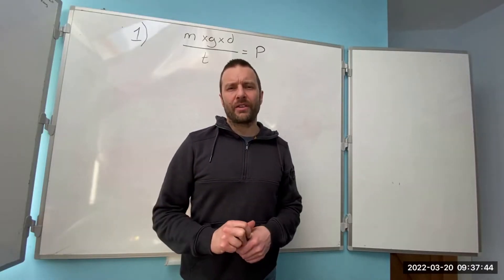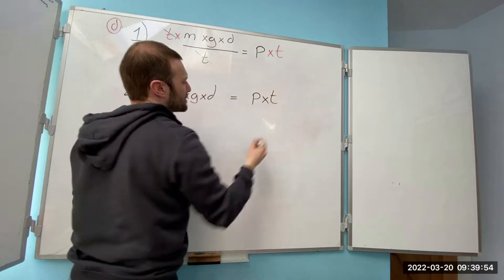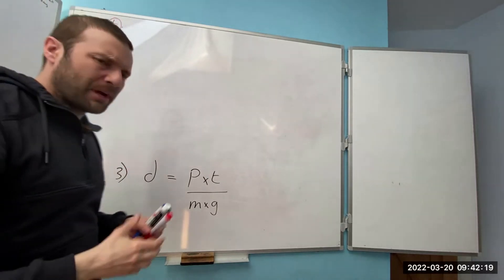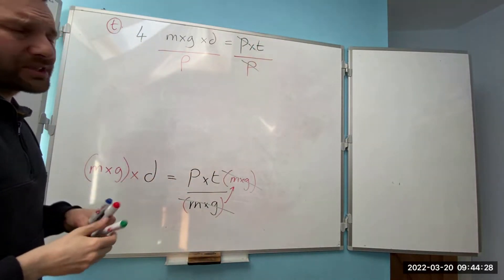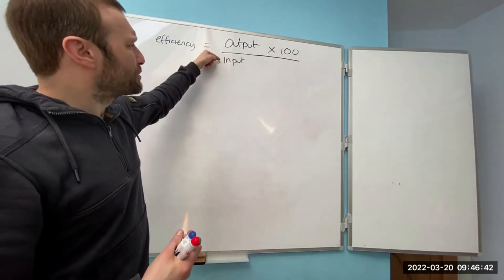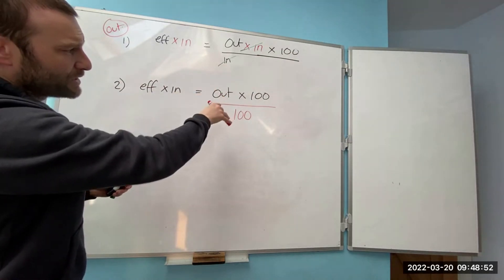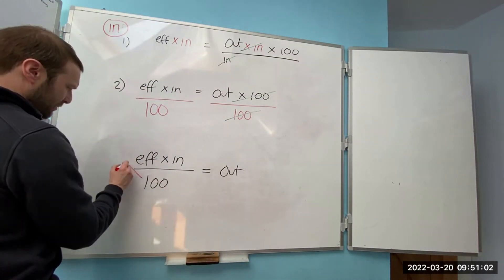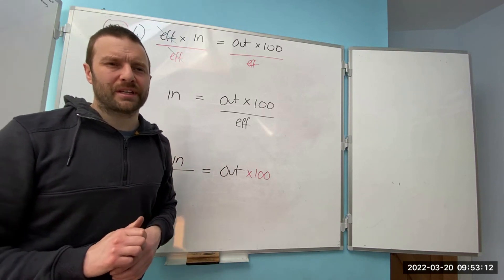Transposition made easy video 2 - Electrical Science and principles 1st year exam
Welcome back to the 2nd video in my transposition series, that I've put together to give you the best chance at passing the 1st year science exam.

In this video, I go through the formula for mechanical power and efficiency and I suggest that you add these to your formula exam sheet, along with the formula from video 1.

Hopefully, by now you are starting to get the hang of these formula and in the next video, I will step it up a level.

Take care

Adrian